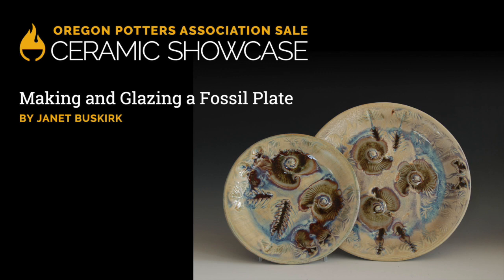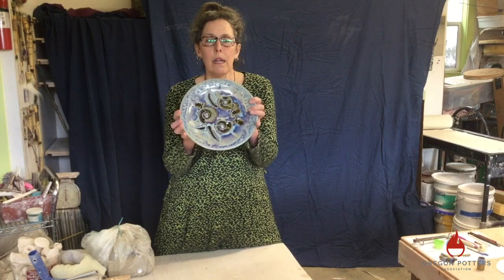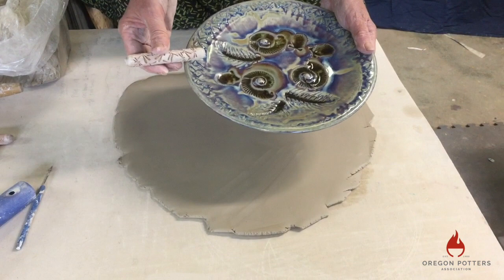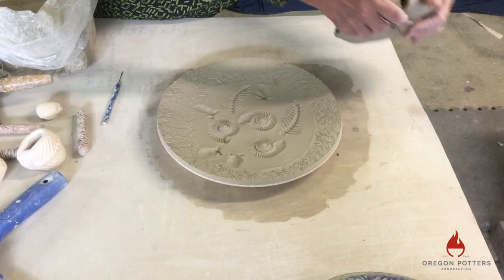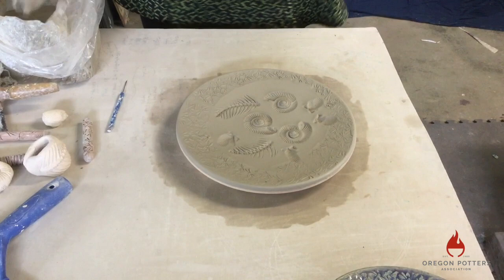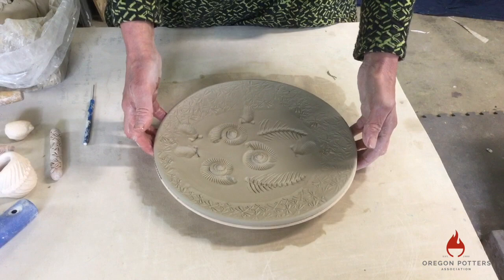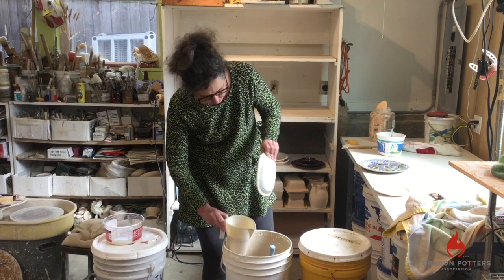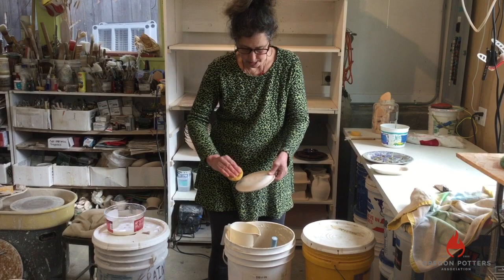Making and Glazing a Fossil Plate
Janet Buskirk is known for her handmade ceramic dinnerware.  In this video, she demonstrates all of her secret techniques for making her "fossil plates". The video reveals the entire process of making, decorating and glazing these plates.